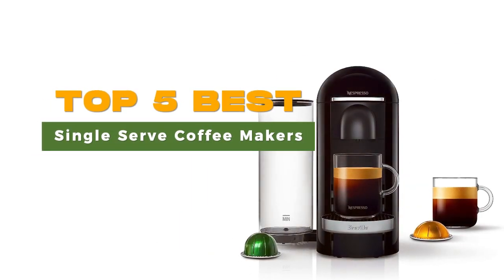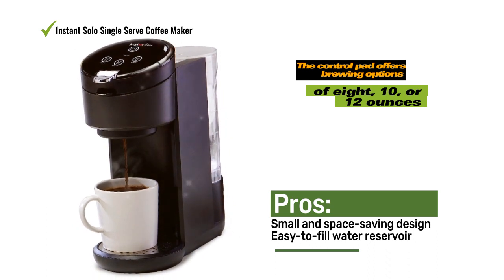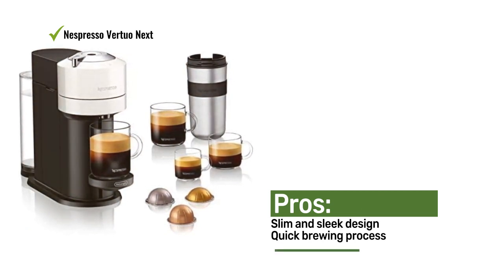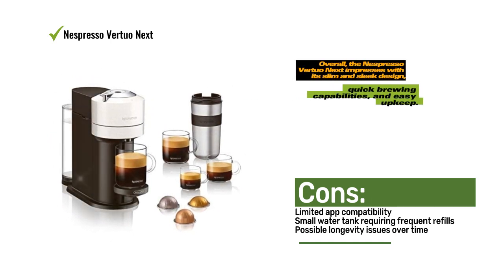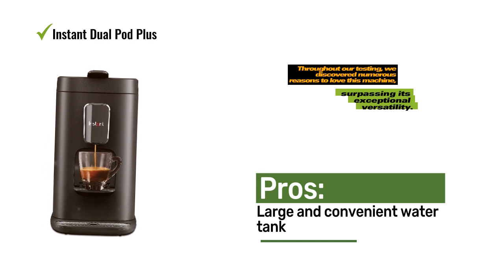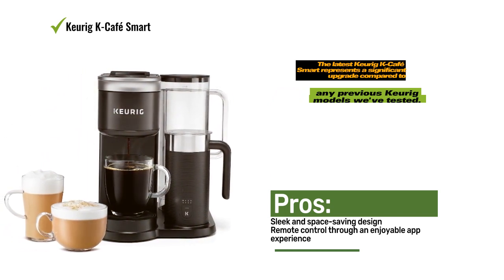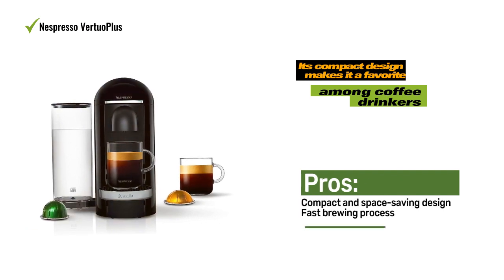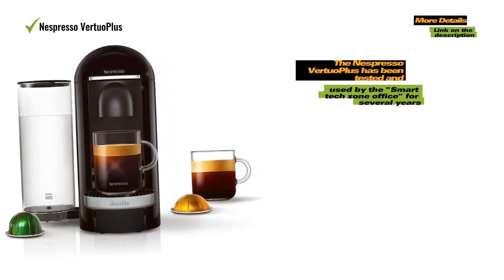TOP 5 Single-Serve Coffee Makers of 2023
Brew Your Perfect Cup: The Top Single-Serve Coffee Makers of 2023

◼️See Price: Amazon
5. Instant Solo Single Serve Coffee Maker✔
3. Instant Dual Pod Plus✔